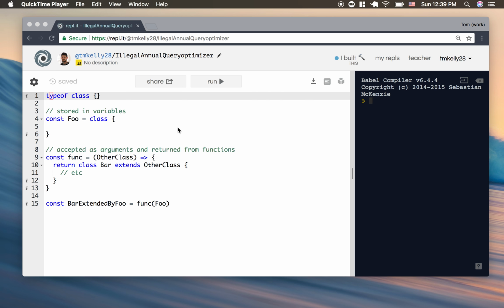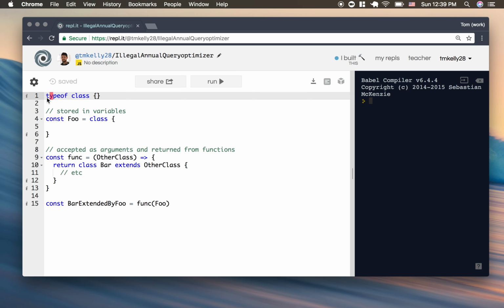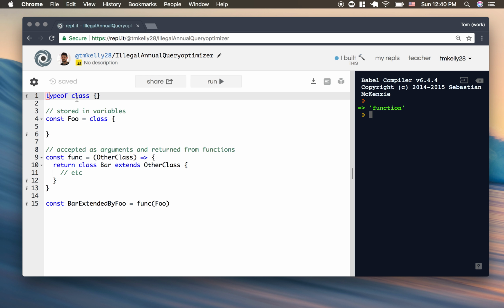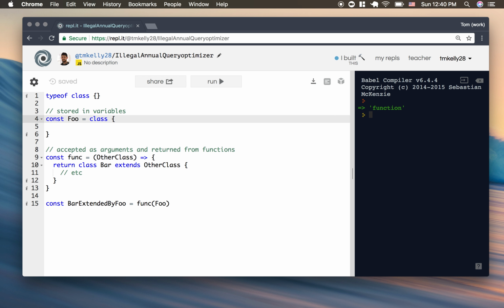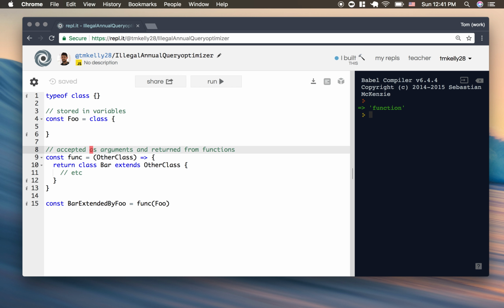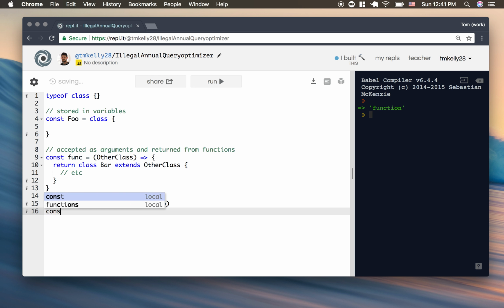01 WizardQuiz Classes